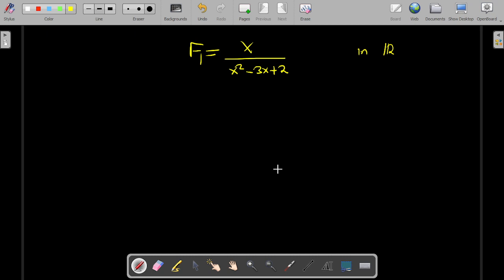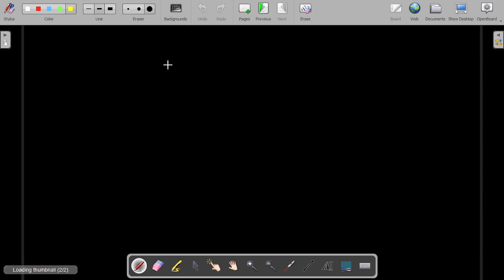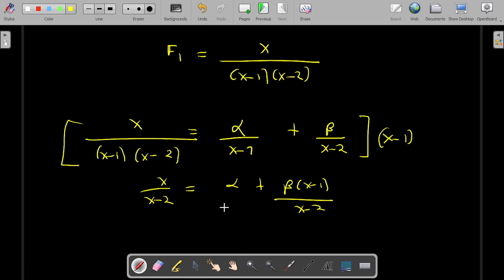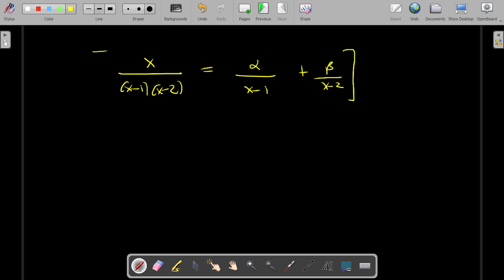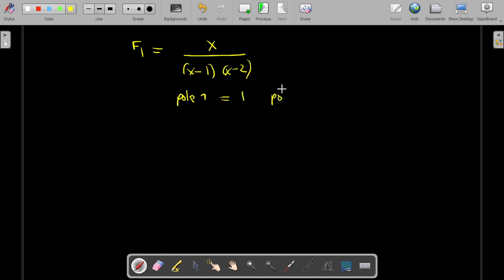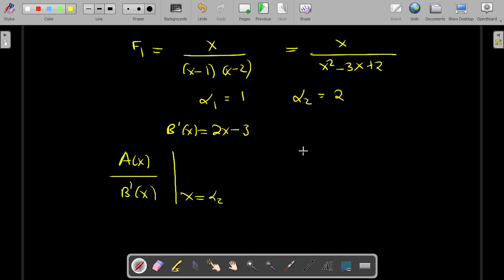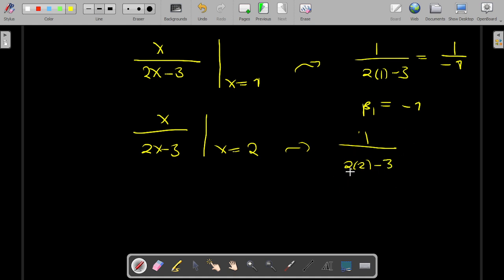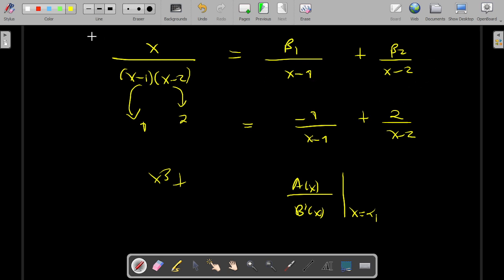How to Decompose Rational Fractions 1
Hello everyone! Today, we're going to dive into the world of rational fractions and learn how to decompose them into simpler forms. Whether you're a student studying algebra or someone looking to refresh their math skills, this video is for you!